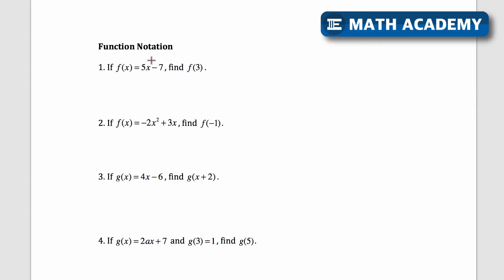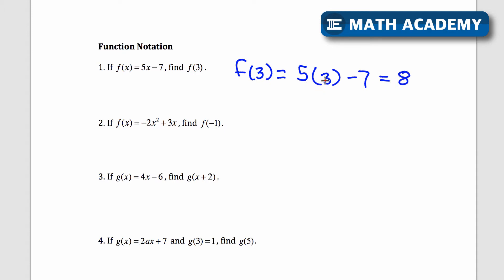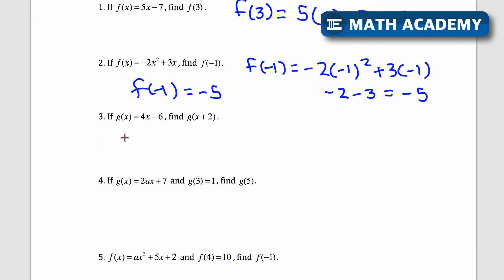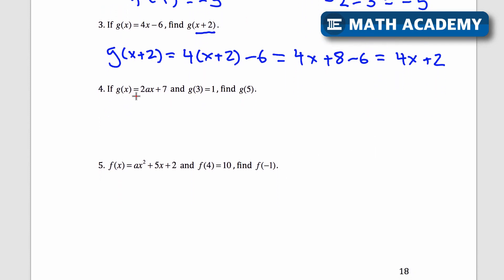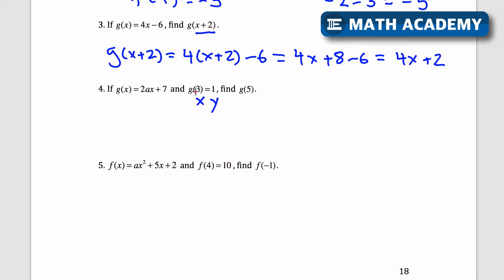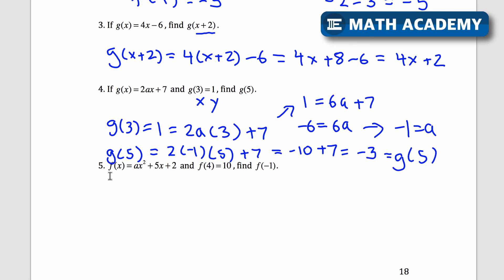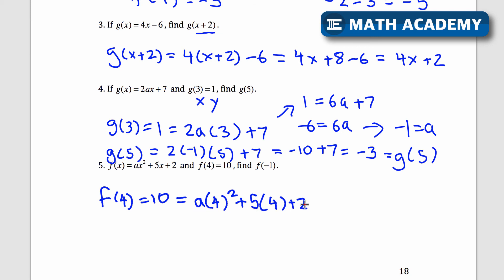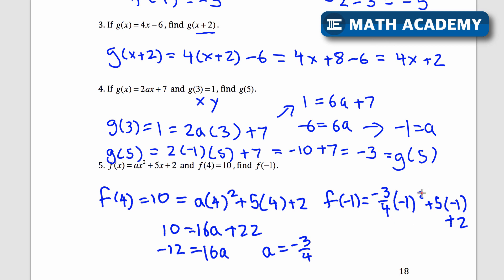Function Notation for SAT Math - What You Need to Know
Learn how to solve problems using function notation for the SAT math section in this video lesson.  The video covers the basics of function notation and shows how to solve problems with various levels of difficulty involving function notation.

Find links for additional SAT math resources below.